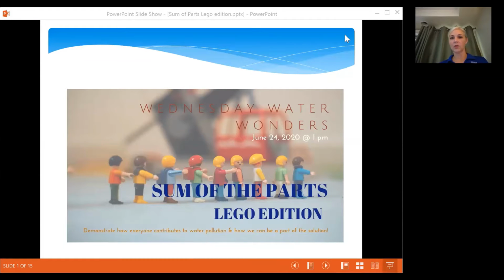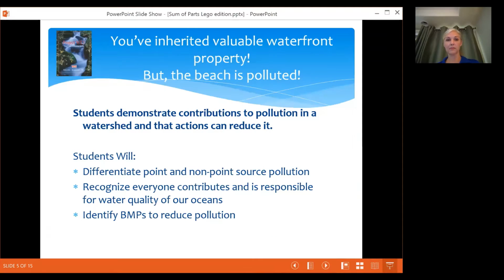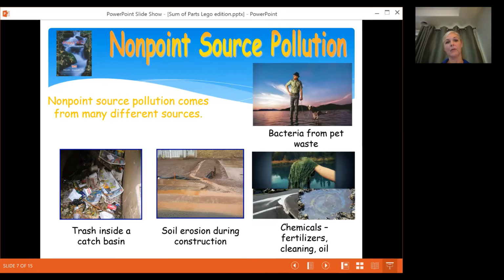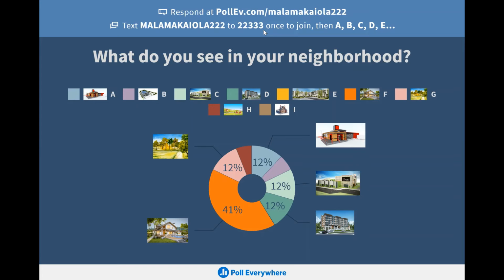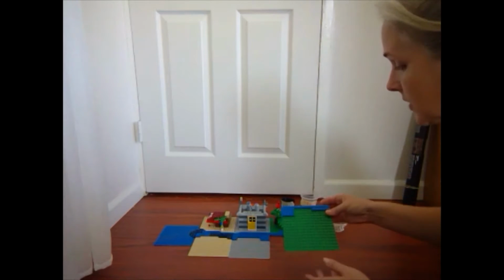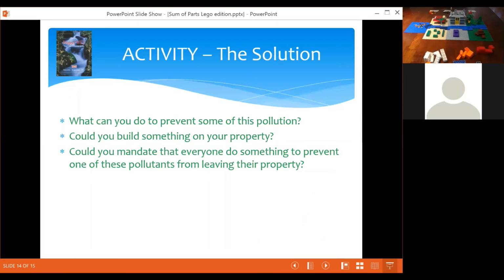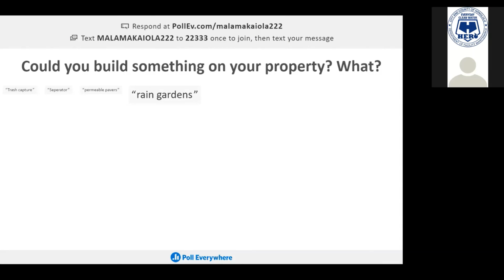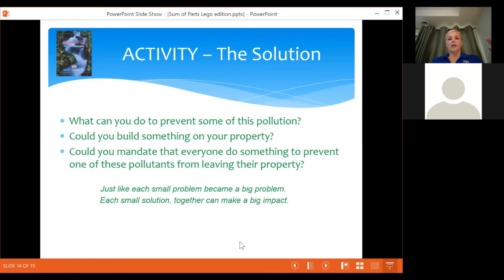Water Wonders - Sum of the Parts, Lego Edition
Join us as we continue our Water Wednesday virtual learning series.
We'll demonstrate the Project WET, Sum of the Parts activity using Lego building blocks.
This hands on activity discusses land development, different land use types, the different kinds of pollutants these contribute to our waters and how, when we add it all up, we can all be a big part of the solution to pollution!